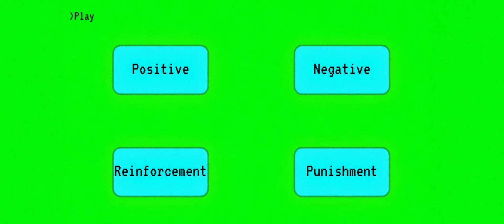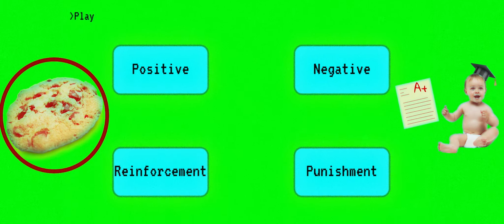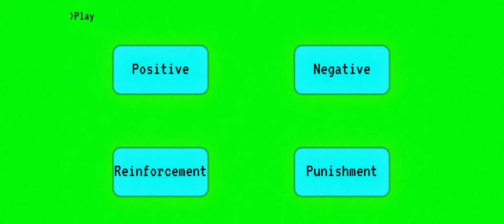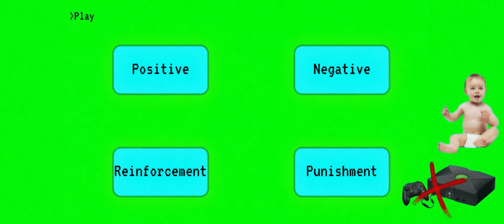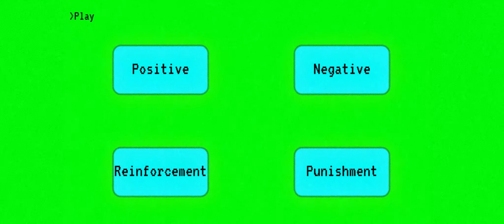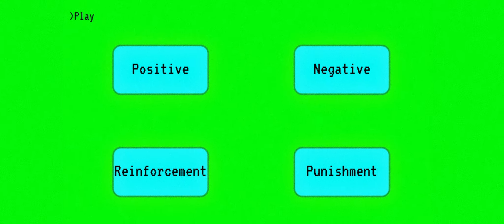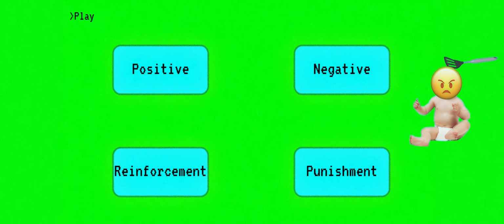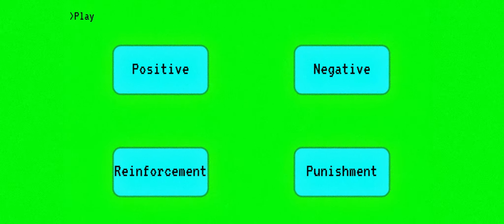Operant Conditioning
A short video on Operant Conditioning.

VHS Tape Stock Footage:@sbcinema